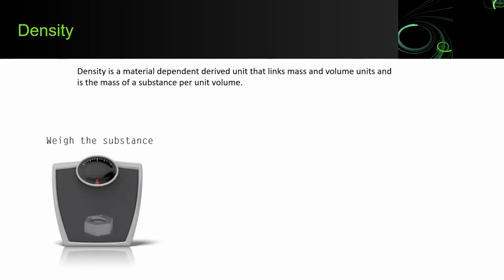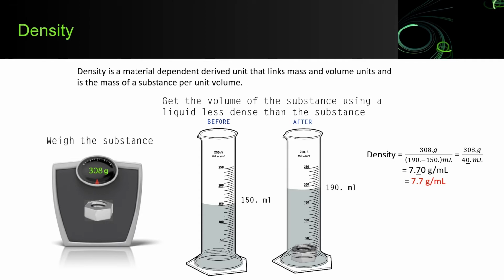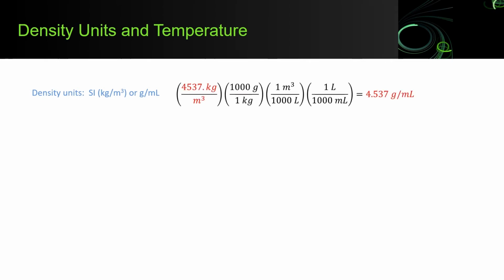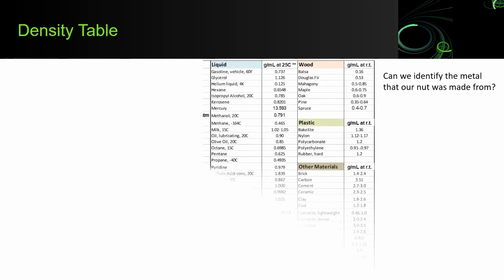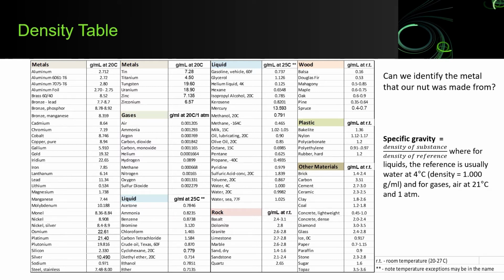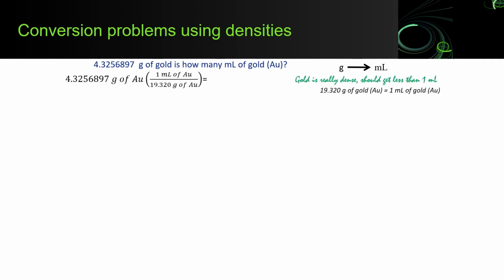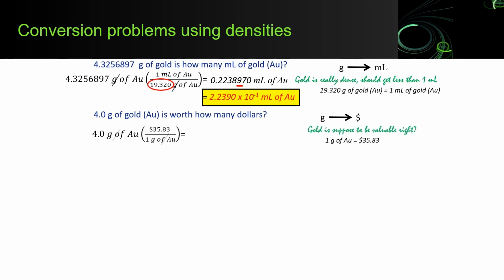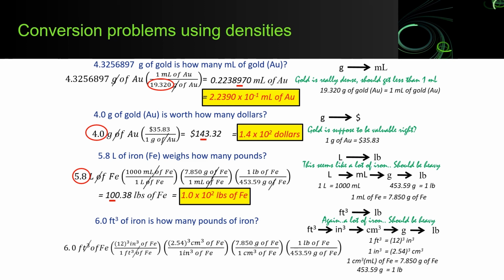13 Density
This lecture looks at the fundamental measurement of density: how it is defined and measured and how to use it in problems.
- Density measurement…the mass/volume connector
- Density table
- Using densities in problems